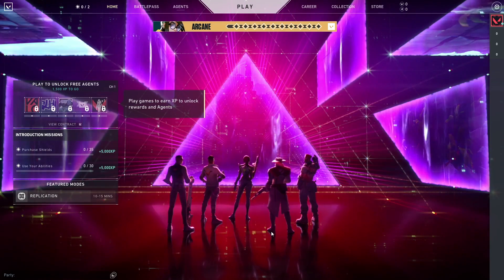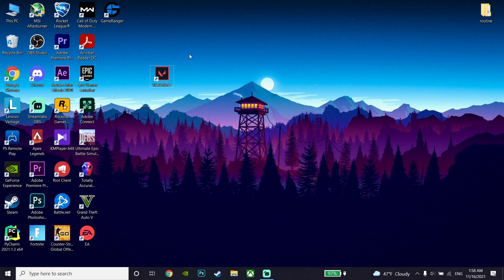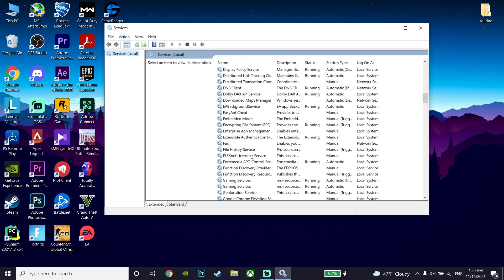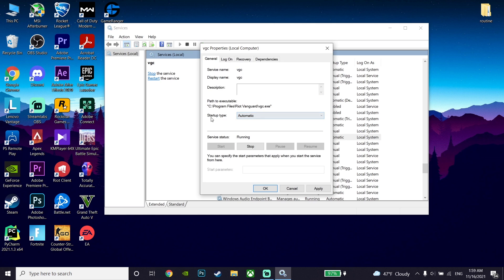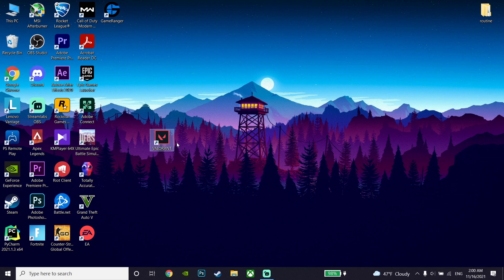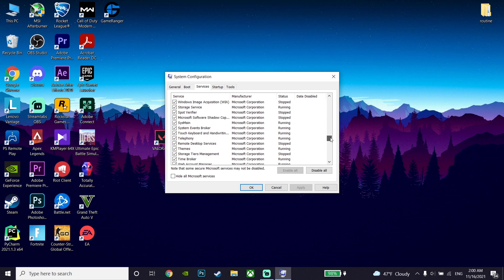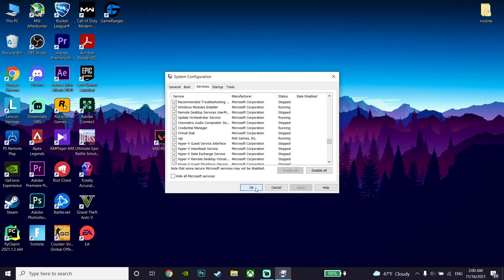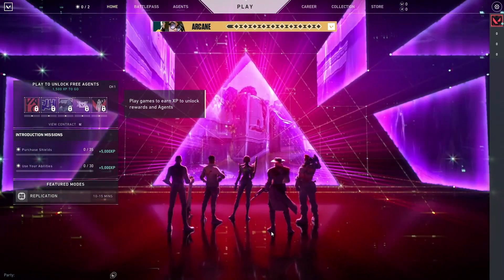How to Fix Valorant Error Code 1 (valorant error 1 Fix)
Hey everybody in this video I'm showing you How to Fix Valorant Error Code 1 (valorant error 1 Fix). so if you want to know how to fix valorant there was an error connecting to platform just watch this video.